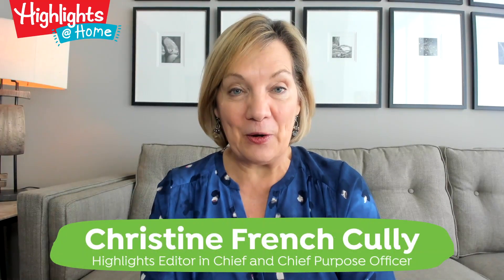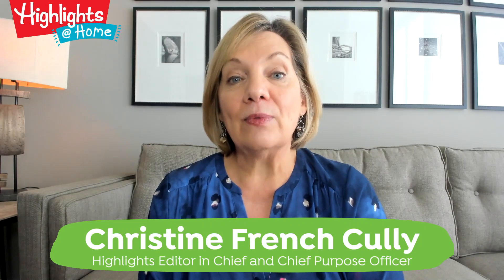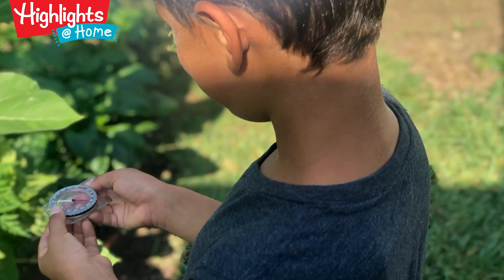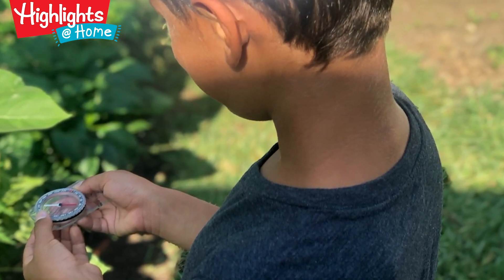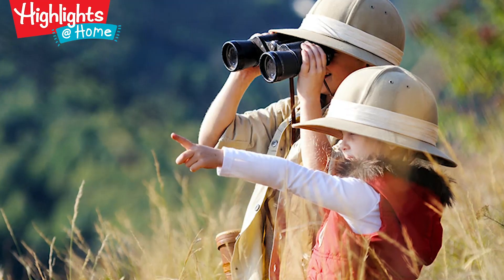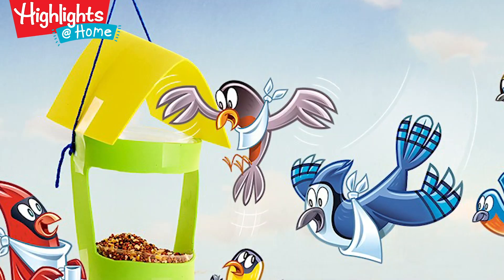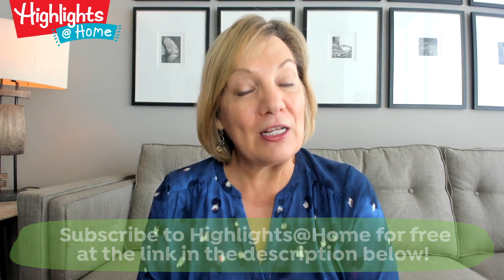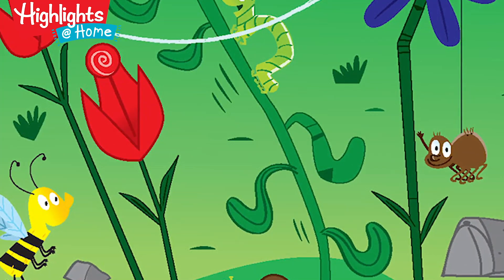Activities for Families | Be a Nature Explorer| Highlights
There are wonders to explore just outside your back door and in today’s Highlights@Home collection, you’ll find plenty of inspiration to Be a Nature Explorer! In this bundle we’ve included a variety of ideas for awesome outdoor adventures. Consider letting your kids use their phones to plot a path through a nearby park or use the phone’s compass together to help find their way. Kids who like physical activity might get into planning a nature obstacle course. Science lovers could start a field journal. Musical kids can “map” the sounds they hear in nature.
The whole family might enjoy watching birds at a backyard bird feeder. Your kids can make a very colorful one, following the craft instructions here. Hang it on a tree branch or securely on a fire escape. We’ve included some birdwatching tips, too.
The outdoors is a classroom where lots of learning happens. Encourage your little nature explorers to spend some time there this week.

As you pivot from helping with schoolwork to becoming Activity Director, we'll keep sending free, Fun with a Purpose resources like this one!